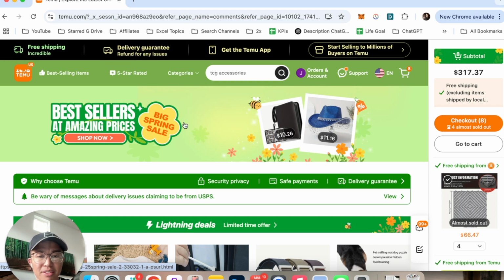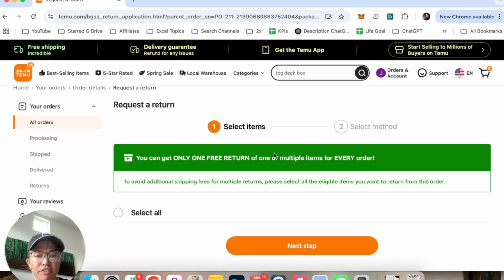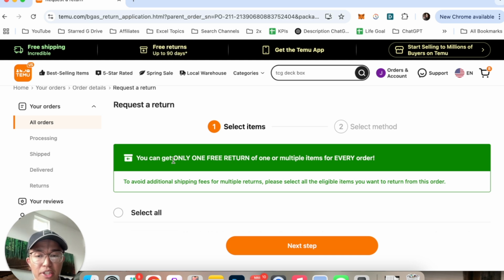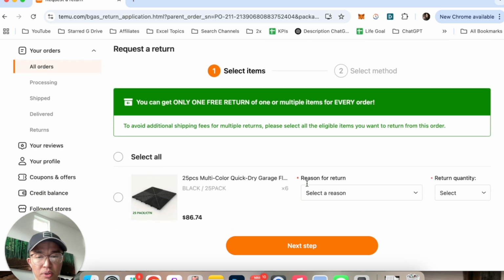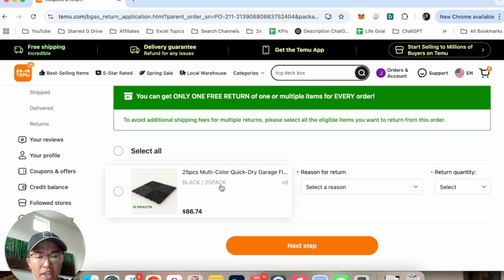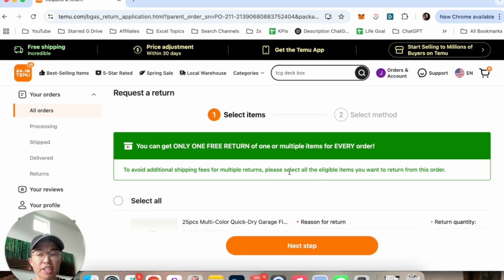How To Request A Return On Temu: Ultimate Guide!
In this video, I’ll guide you through the process of requesting a return on Temu. Whether you’ve received the wrong item or simply changed your mind, I’ll show you the easy steps to initiate a return and get your refund. Follow this simple tutorial to make your return process on Temu quick and hassle-free!

Note: Return/Refund is via the same process.